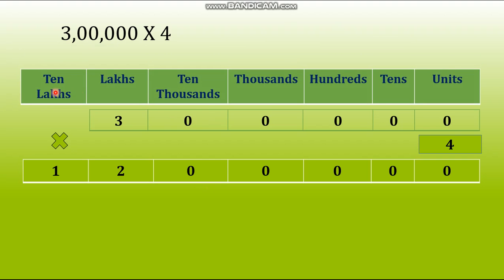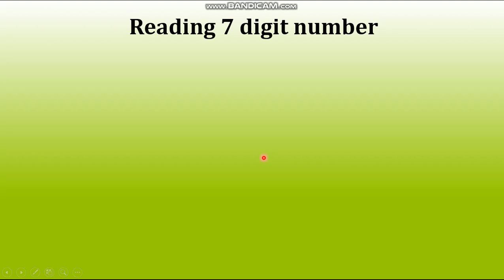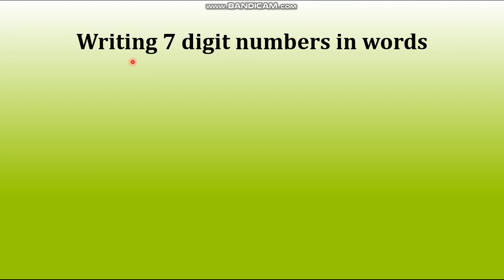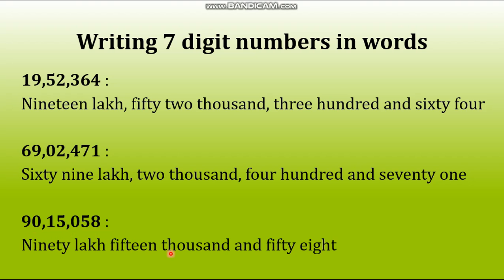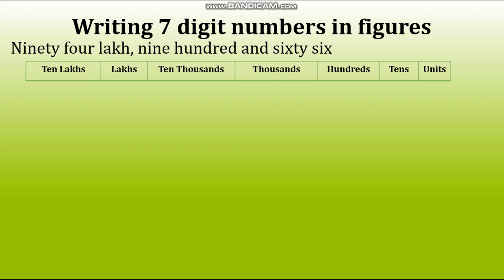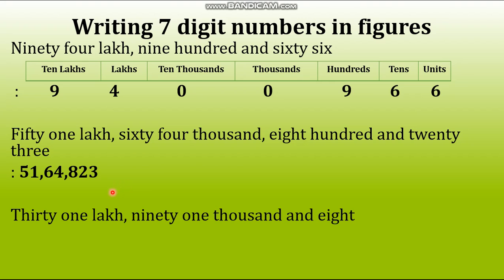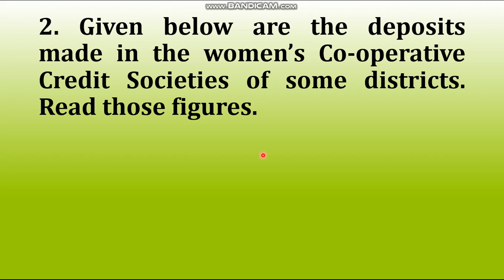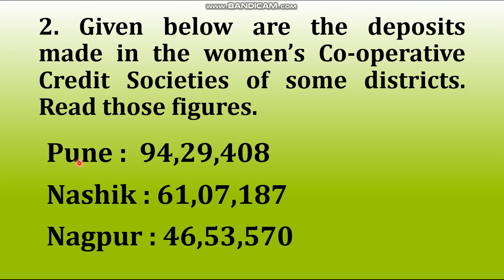5th Maths L No.2 Number Work Part-3 Seven digit nos